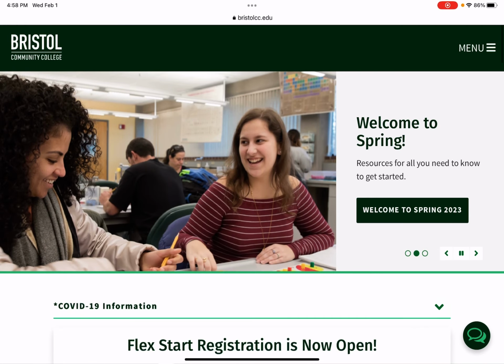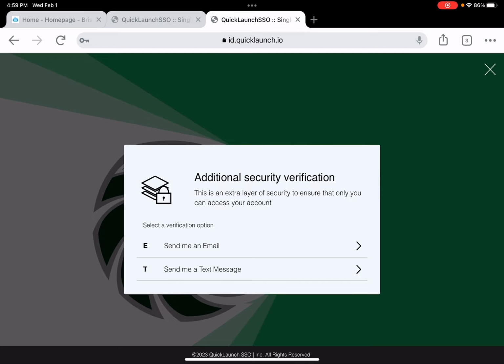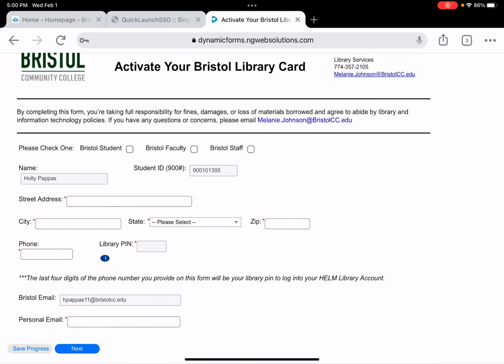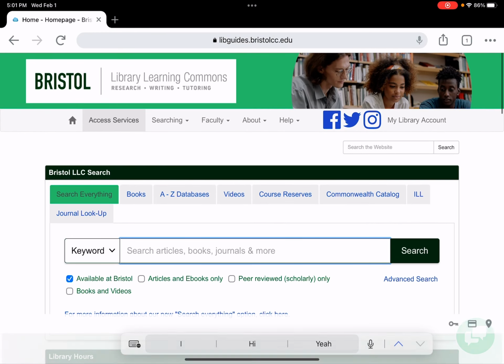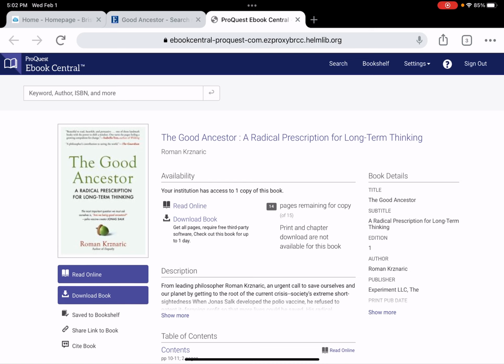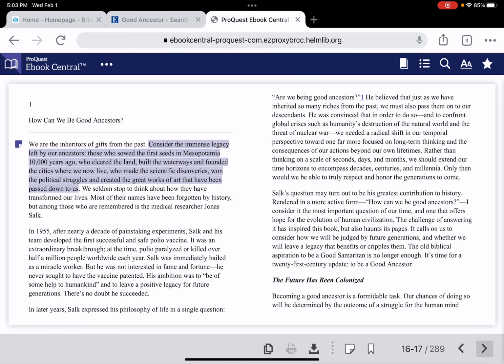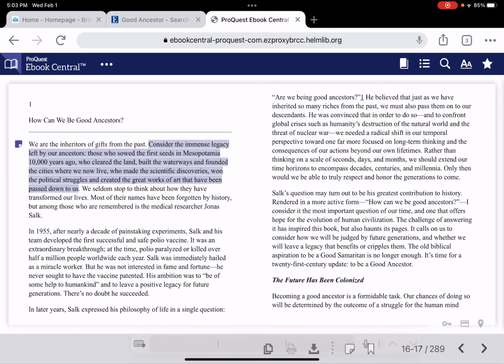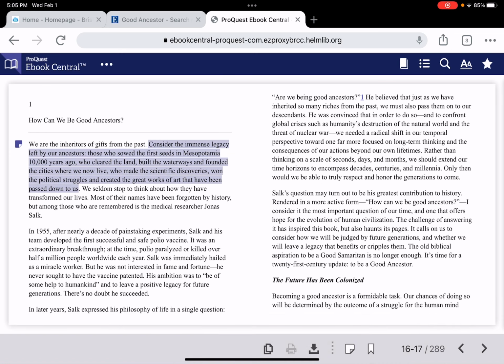February 1, 2023